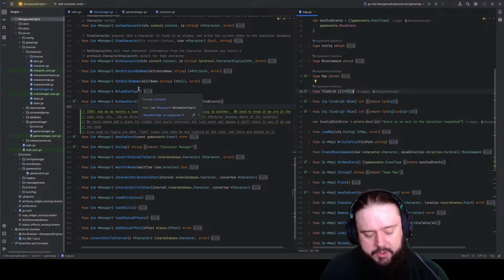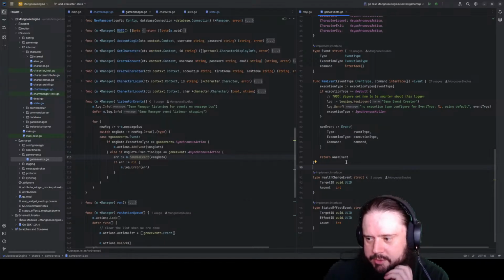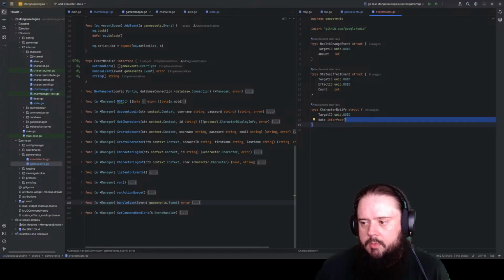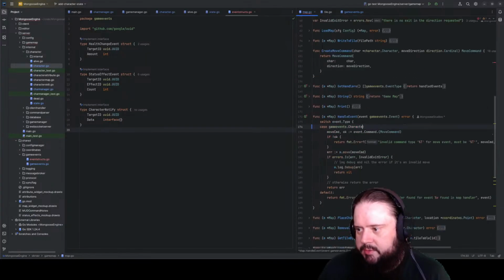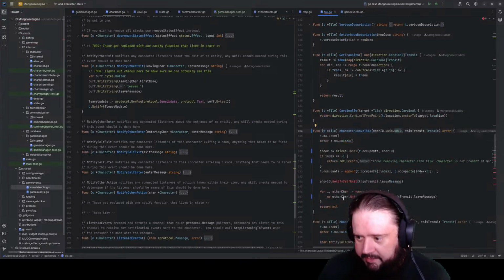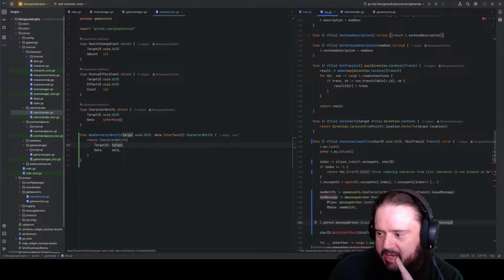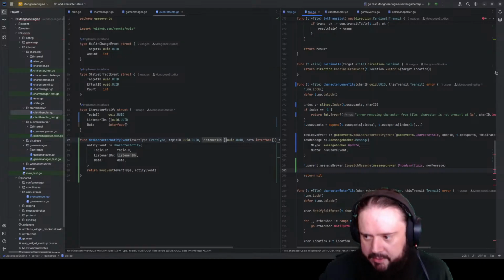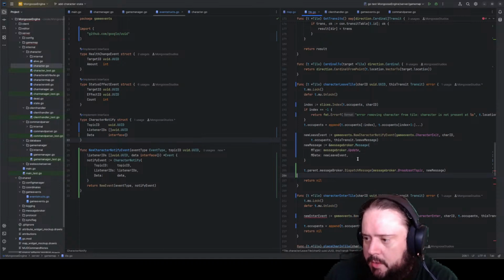Building a MUD Game Engine in Go | Refactoring the Room Change Notifications